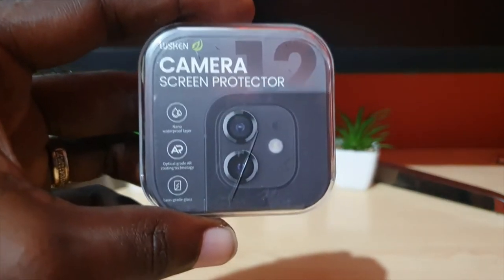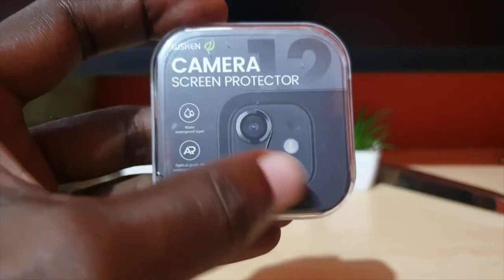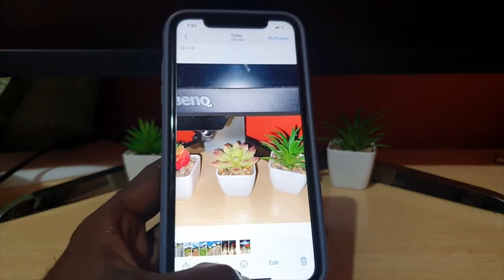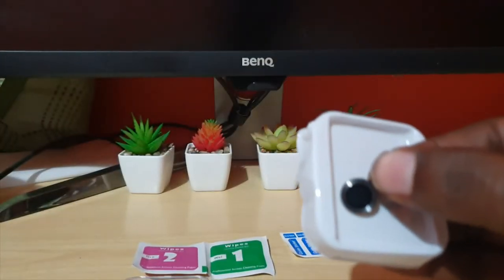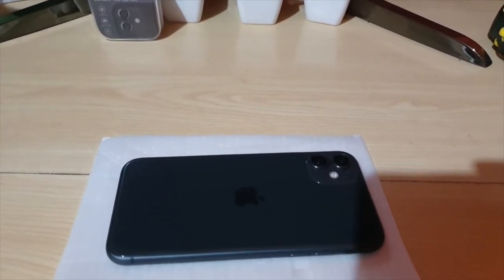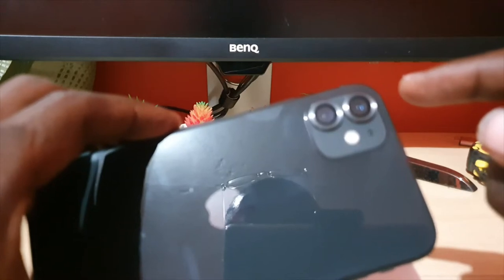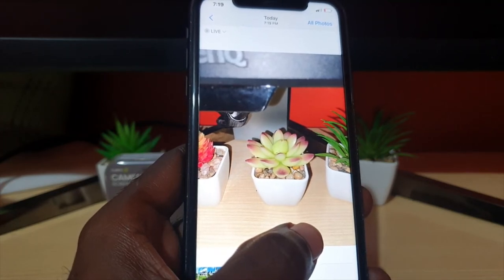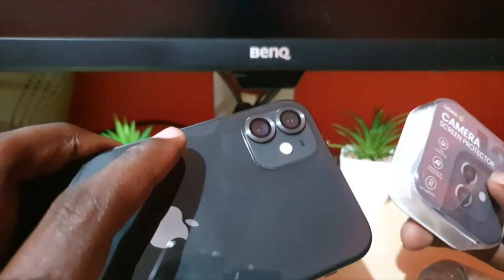Buluby Camera Lens Protector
This is Unboxing, Test and Review of the Buluby Camera Lens Protector for the iPhone 11. See whats it like and how it work on the iPhone.